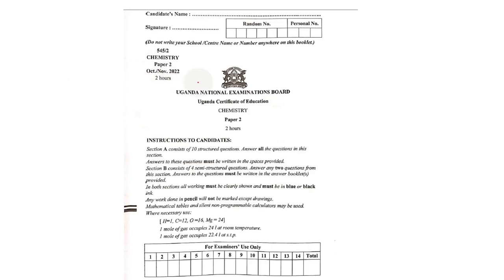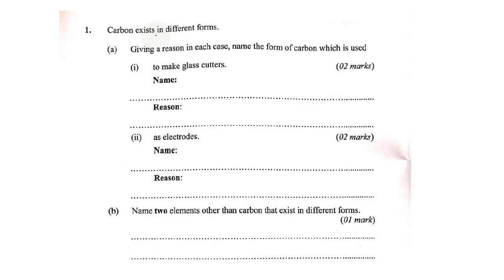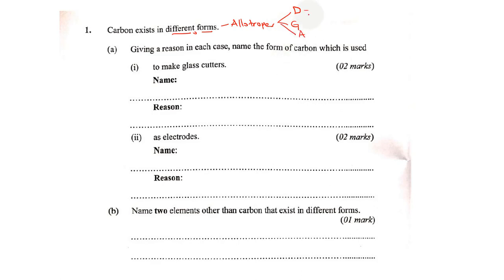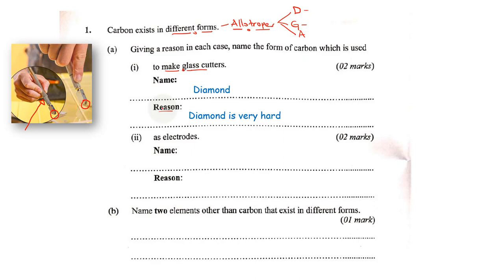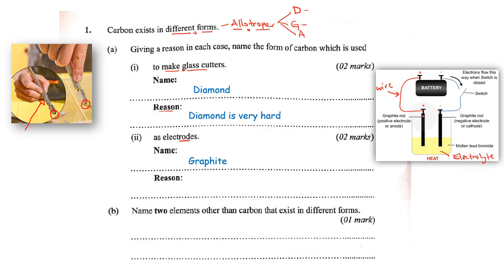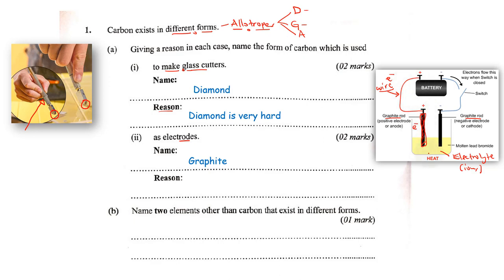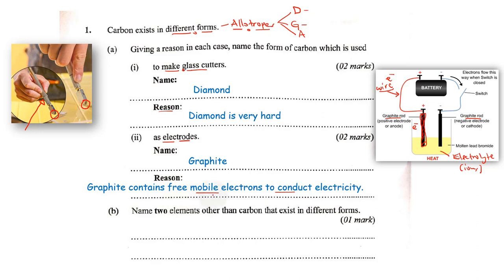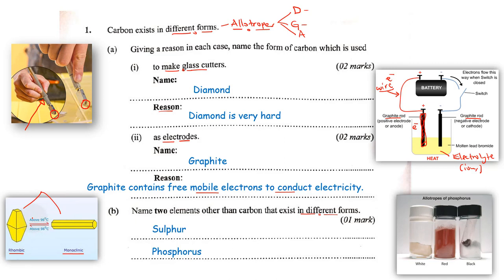UCE 2022 Chemistry Paper 2: Question 1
in this video, we discuss UNEB: UCE 2022 Chemistry Paper Two question 1.
this question is about carbon and its compounds. to be exact, its all about allotropes of carbon, diamond and graphite.